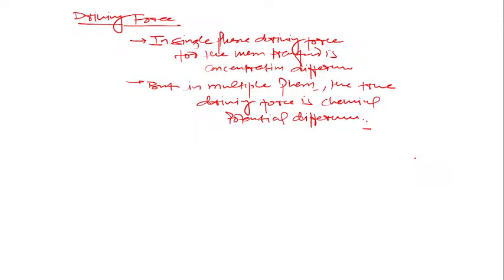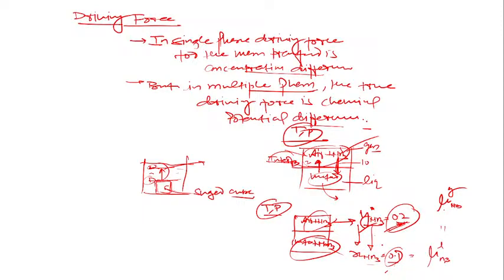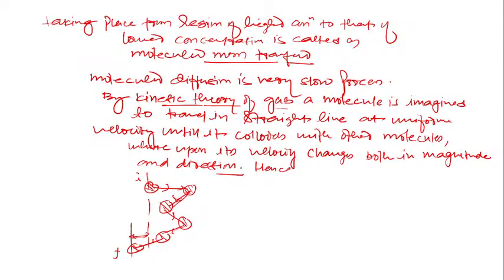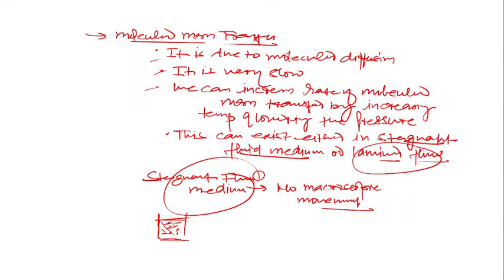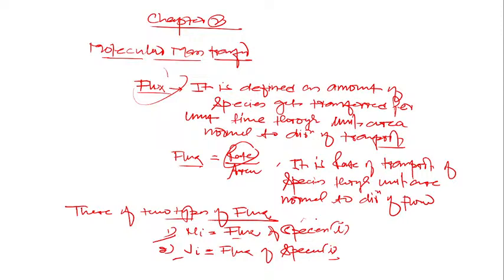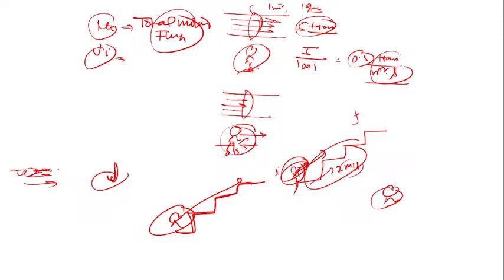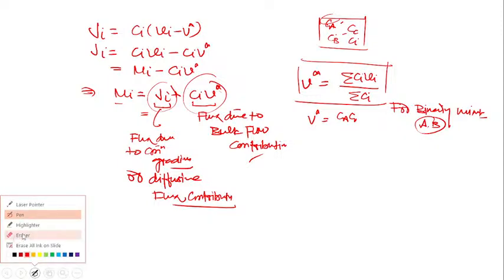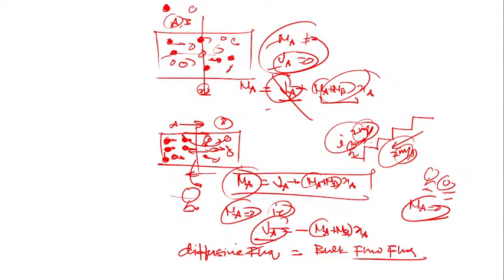GATE 2025 Lecture-01 MASS TRANSFER-MT | GATE2025Chemical| BestGATECoaching| GATE Chemical Course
Lecture-01 MASS TRANSFER-MT Online Course

GATE 2025-26 Chemical Engineering Exclusive Course
Prepare to excel in the GATE 2025-26 Chemical Engineering exam with our comprehensive course, designed exclusively for Chemical Engineering aspirants. This lecture series covers every topic from basic to advanced level, ensuring a thorough understanding and mastery of concepts that are crucial for success. Our commitment is to provide a course so robust and exam-focused that 100% of the questions are designed to align with the real GATE 2025 exam.

Course Highlights:
Detailed Video Lectures: Delivered by expert instructors, the lectures start from fundamental concepts and build up to complex problem-solving strategies, catering to both beginners and advanced learners.
Exam-Oriented Content: Each topic is meticulously covered to meet the latest GATE syllabus and question patterns, ensuring every student receives the most relevant and targeted material.
Sample Lecture Access: Gain insight into our high-quality course by accessing a sample lecture, crafted to help you get familiar with the structure, style, and depth of our content.

Topics Covered:
In this course, we delve deeply into Mass Transfer and Separation Processes, essential areas for GATE Chemical Engineering, including:

Fick's Laws and molecular diffusion in fluids
Calculation of mass transfer coefficients
Theories of film, penetration, and surface renewal
Analogies between momentum, heat, and mass transfer
Stage-wise and continuous contacting processes, along with stage efficiencies
Concepts of Height of a Transfer Unit (HTU) and Number of Transfer Units (NTU) for equipment design
Design and operational principles for key equipment:
Distillation
Absorption
Leaching
Liquid-Liquid Extraction
Drying
Humidification and Dehumidification
Adsorption
Membrane Separations: Comprehensive coverage of modern separation techniques such as micro-filtration, ultra-filtration, nano-filtration, and reverse osmosis.
Our course is crafted by leading Chemical Engineering educators with years of experience in training GATE aspirants. The course material is constantly updated to align with the latest GATE syllabus and exam patterns, ensuring it meets the real-time needs of students. From foundational theories to advanced equipment design, this course is packed with in-depth insights and practice problems that will prepare you to tackle any question on the GATE exam.

Join us and experience a well-rounded preparation journey to boost your confidence and maximize your GATE 2025 score!